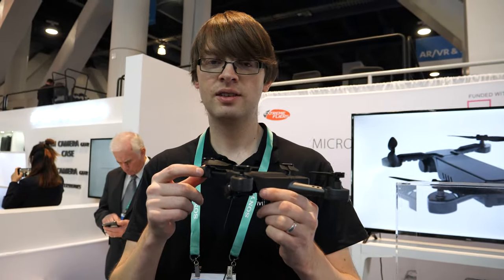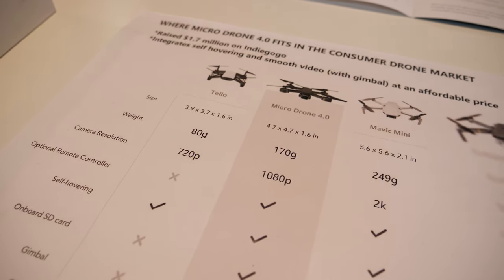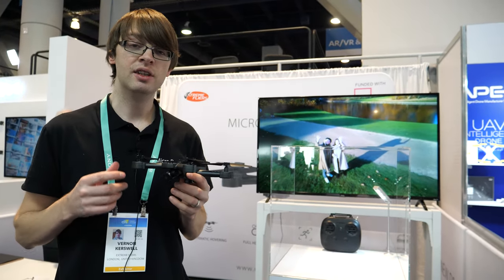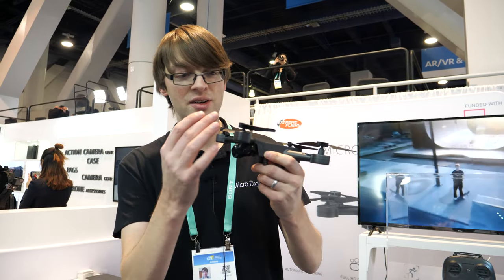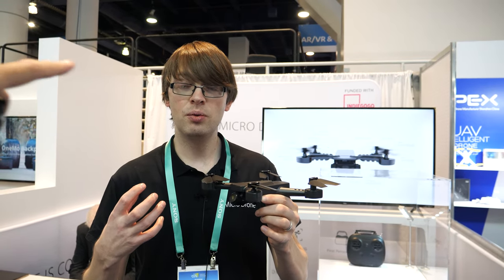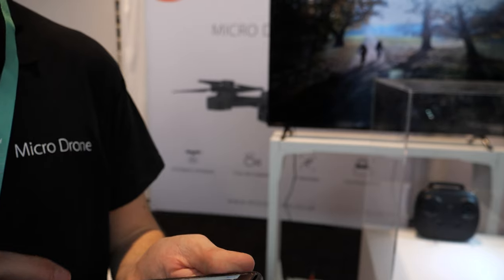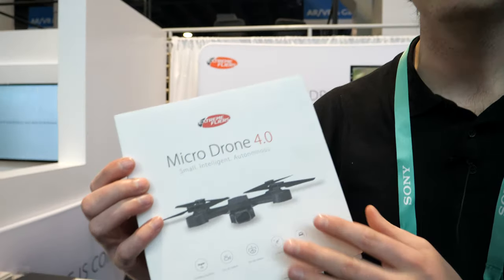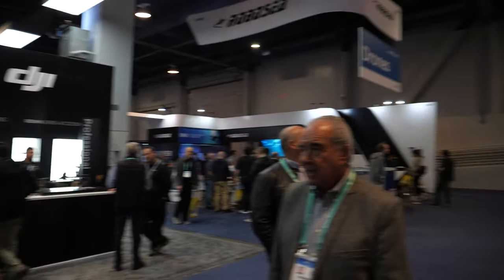$199 Extreme Fliers Micro Drone 4.0 with tracking, two axis gimbal smooth 1080p with hover support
Vernon Kerswell, Founder of successfully crowdfunded Micro Drone 4.0 with over $1.7 Million raised by nearly 9000 backers delivers what he claims to be the best sub-$200 micro drone, with sensors to support smooth hovering support, with auto object-person tracking/follow support, with smooth 1080p to MicroSD card recording or smooth 720p WiFi streaming support using the 2 axis gimbal integrated.